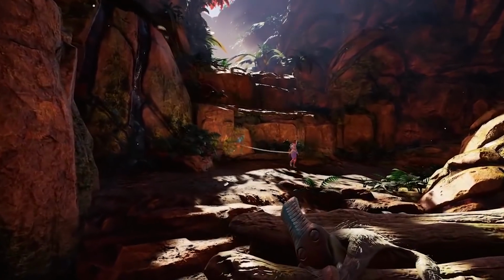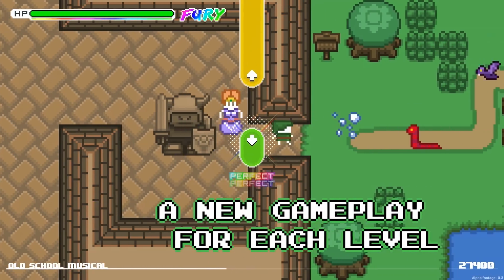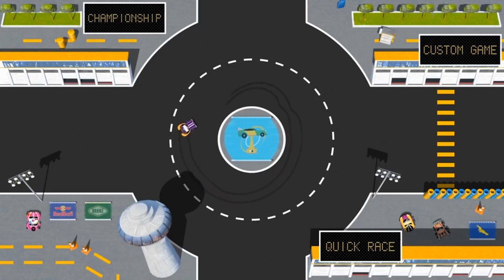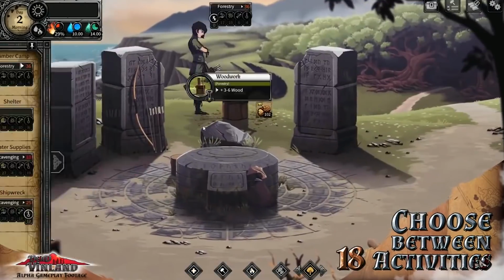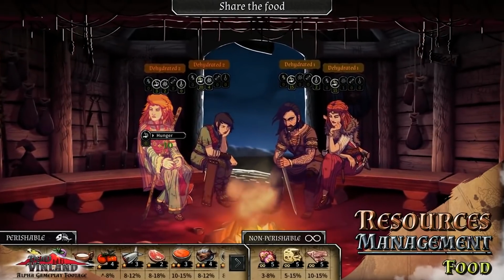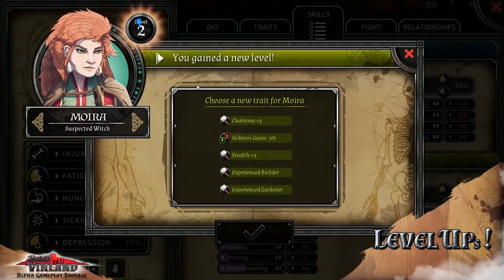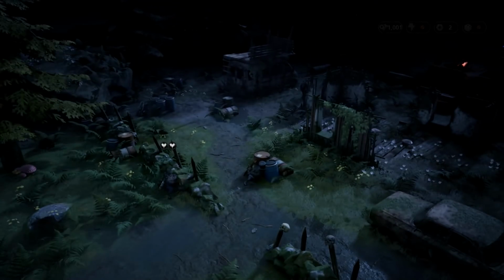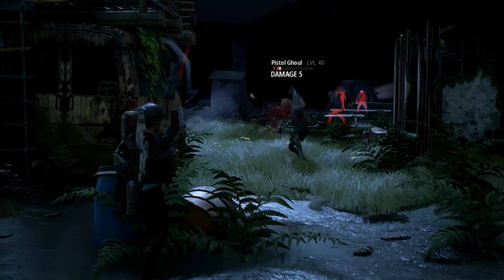GDC Report Part 3 w/ Mutant Year Zero - Easy Allies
Bloodworth wraps up his adventures at GDC with new approaches to bug testing, a lightning round of smaller games, and an intriguing new strategy game.
Timestamps:
Assassin's Creed Origins Session - 00:12
Rite of Ilk - 10:04
Old School Musical - 12:29
Away: Journey to the Unexpected - 15:59
Hover - 17:57
BAFL - Brakes Are For Losers - 18:45
Dead in Vinland  - 19:33
Jengo - 22:57
Mutant Year Zero: Road to Eden - 23:35